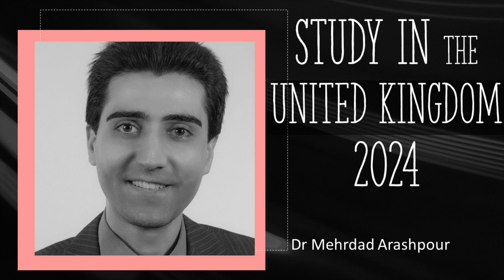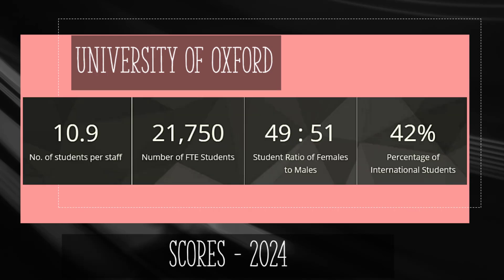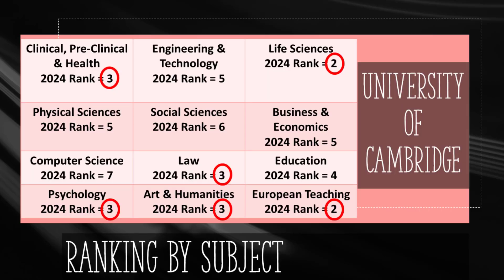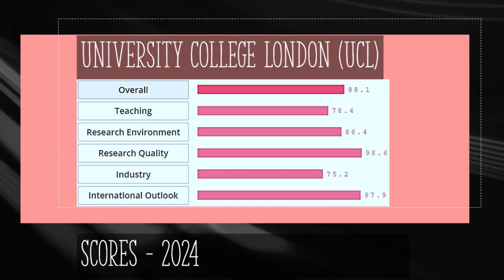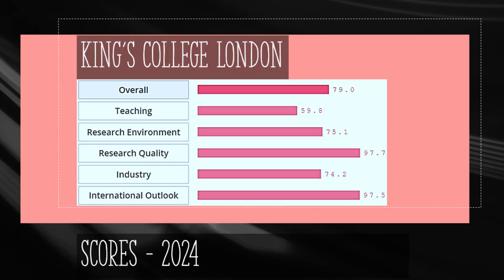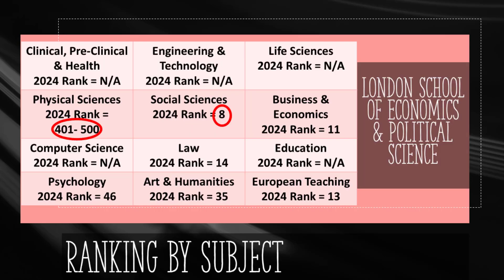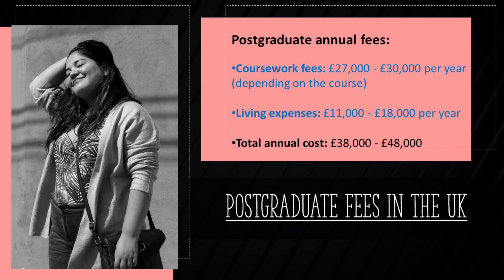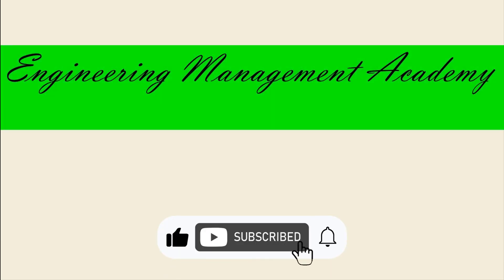Study in the UK 2024 - Top Universities, Subject Rankings, Tuition Fees, Scholarships & Living Costs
Today drmehrdadarashpour from engineeringmanagementacademy looks at student life in the UK and top ranked universities.
First university to look at is Oxford, which achieves an overall score of 98.5! The research quality achieves a perfect score of 99% & teaching has a score of 96.6%. Research environment receives a score of 100%, which indicates availability of lab spaces & research equipment. Oxon was founded in 1096 & has more than 21,000 students, from which 42% or 9,000 students are international. Here is the ranking of Oxford university in different subjects. If you intend to study Medicine, Computer Science or European Teaching, Oxford is the one to choose since it has the first place in the world. Education, Social and life Science subjects are standing on the 3rd place among all universities in the world. In all remaining subjects, Oxford is among the top 8 universities worldwide.
The next top university in Britain is Cambridge with an overall score of 97.5 out of 100. Its research quality scores a perfect 98 & teaching scores 95.8. This University was founded in 1209 & has more than 20,000 students, from which 38% or 7,800 students are international. Best subjects at Cambridge university are Life sciences & European Teaching, which are ranked 2nd in the world. Medicine, law, psychology and Art are ranked 3rd worldwide based on Times Higher Education rankings.
Next, we look at the Imperial College London, which was Founded in 1907 and is a science-based institution. It achieves an overall score of 95.1 out of 100, based on teaching, research & other factors. The research quality receives a perfect score of 98.6 while teaching is scored 90.9. ICL has more than 20,000 students, from which 61% or 12,000 students are international. Clinical medicine is a premium subject there with the 4th place in the world. Computer science is ranked 8th worldwide and engineering and life sciences are both ranked 10th.
University College London holds the 22nd rank in the world, right after the university of Toronto. Its research quality receives an impressive score of 98.6 but Teaching, is only scored 78.4. UCL was founded in 1878 & has more than 41,000 students from which 61% or almost 25,000 are international. Psychology and art subjects hold a world ranking of 6 in this university. Clinical medicine is ranked 7th in the world, education is 11 and law is 12.
University of Edinburgh achieves an overall score of 82.5 & research quality is scored 96.9. Edinburgh was founded in 1583 & has almost 40,000 students from which 46% or almost 15,600 students are international. The ratio of female to male students in this university is 61 to 39. Edinburgh holds the 12th rank in the world for the art & humanities subject & 13th rank for law.
King’s College London holds a world ranking of 38, right after the University of Melbourne. It achieves an overall score of 79, research quality score of 97.7 & mediocre teaching score of 59.8. This institution was founded in 1829 & has almost 33,000 students, from which 53% or almost 17,400 students are international. KCL achieves the 13th world rank for the clinical medicine subject, 15th for psychology & 20th for Art & Humanities.
London School of Economics & Political Science holds a world ranking of 46 with a score of 95.4 for research quality & score of 59.5 for teaching. This institution was founded in 1895 & has almost 12,000 students with 72% or almost 8,600 of them being international. The ratio of female to male students is 56 to 44 in this university. Social science is a premium subject there with a world rank of 8. Also Business is ranked 11, European teaching 13 and law is ranked 14 in the world.
Finally, we look at university of Manchester, which has an overall score of 75.6 out of 100, based on teaching, research & other factors. University of Manchester has more than 40,000 students with 45% or almost 18,000 of them being international. Social sciences hold a world rank of 28 & business is ranked 31.
Depending on the program of study, an undergraduate international student is likely to pay 26,000 to £29,000 in tuition fees per annum. Depending on the life style, living expenses for an average student is between 11,000 and £18,000. The total annual cost for an international undergraduate student ranges between 37,000 and £47,000 in England.
Postgraduate coursework fees are higher & depending on the course the likely cost is between 27,000 and £30,000. Some scholarships are offered by universities specially to top research students that are completing either masters by research or PhD.
Here is a breakdown of annual living expenses for an average international student. Accommodation is the biggest cost center with a range of 6,000 to £11,000. Food, Transportation & other expenses also need to be considered.